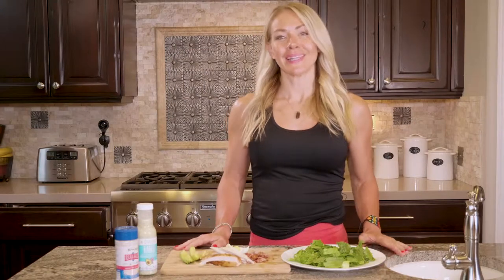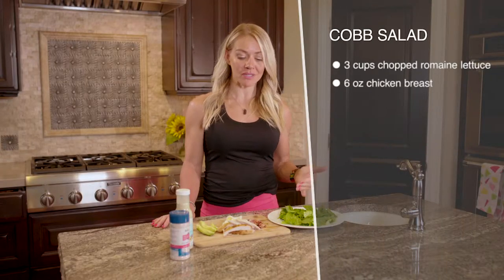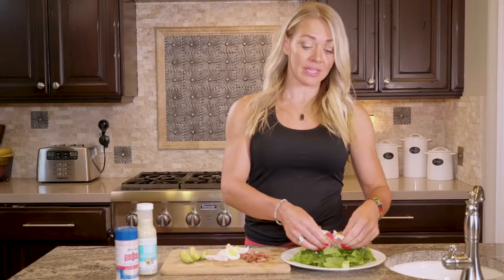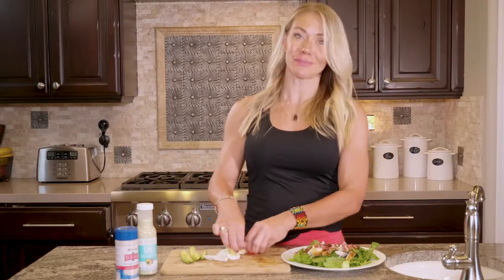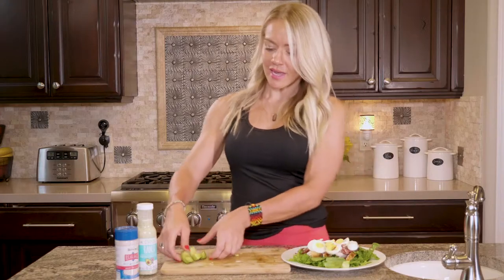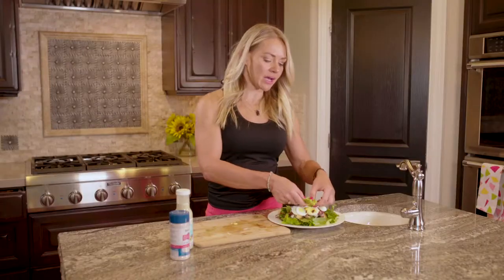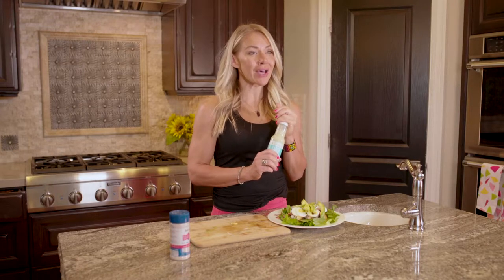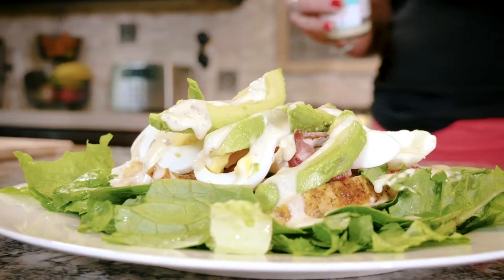Keto Cobb Salad